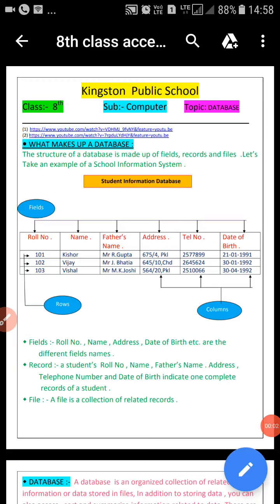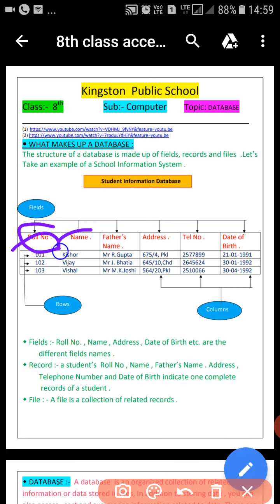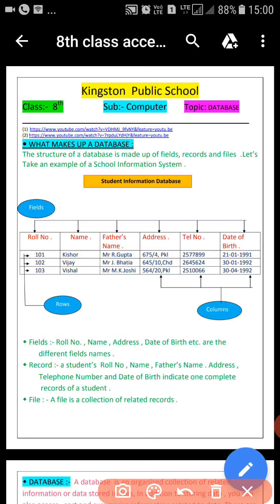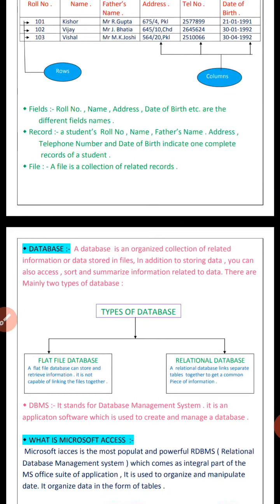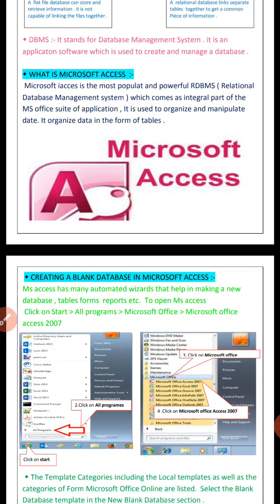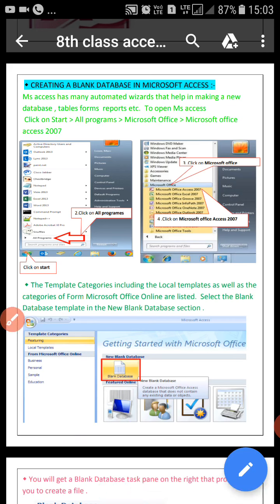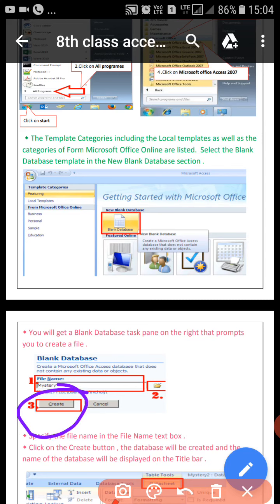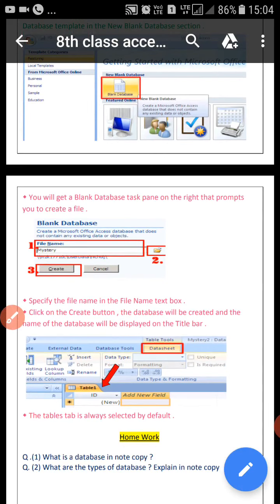Database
Database in ms-access